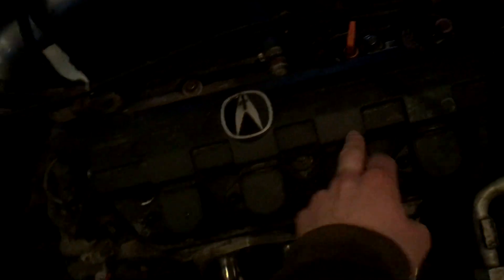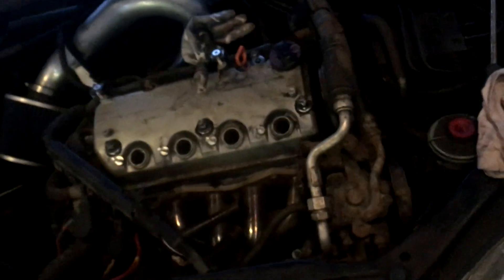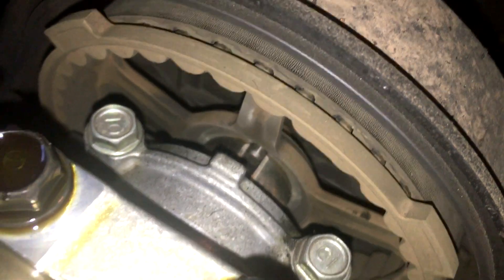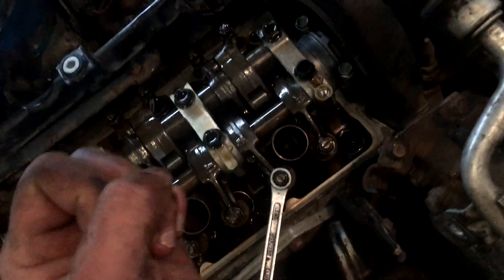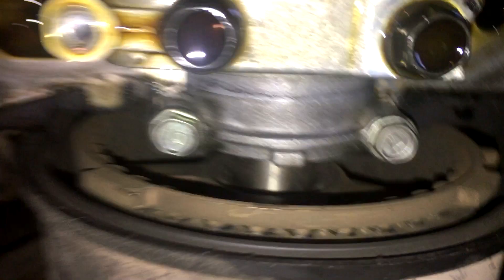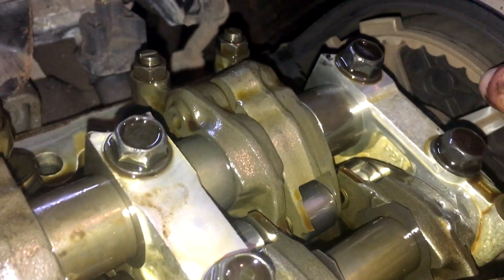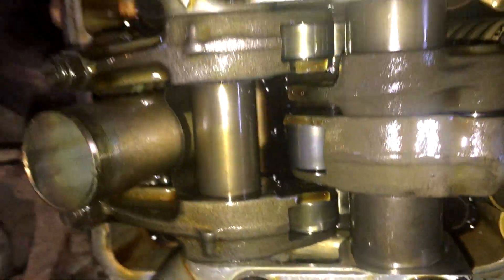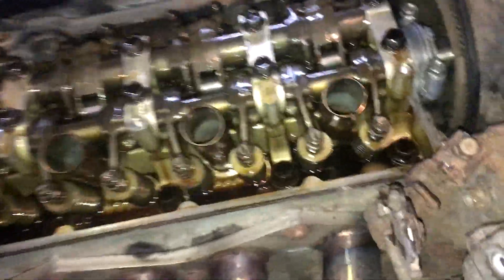how to adjust valves on a Vtec honda civic acura el 2001 2005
adjusting the valves on my acura el